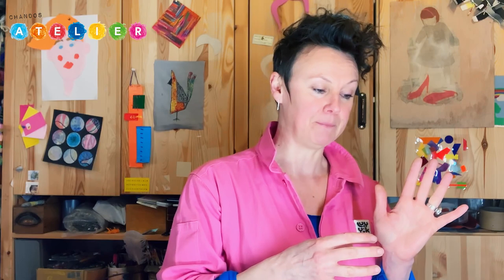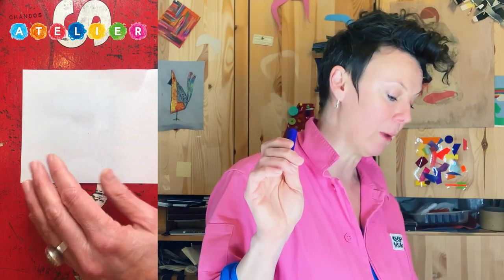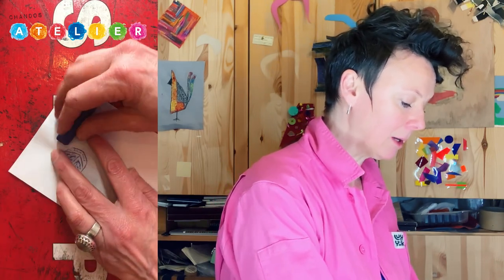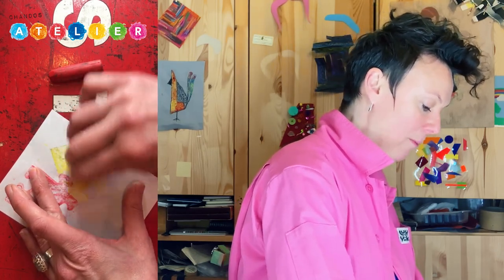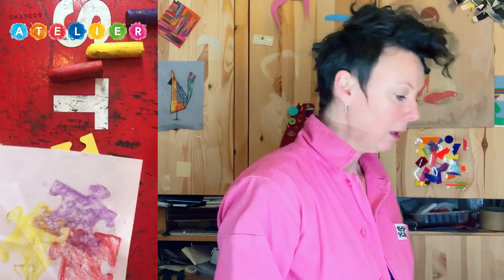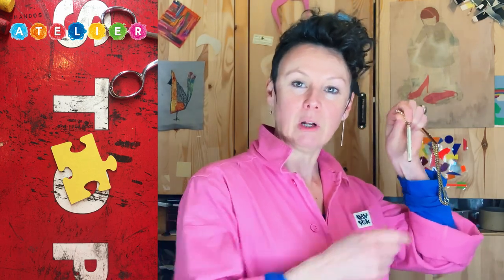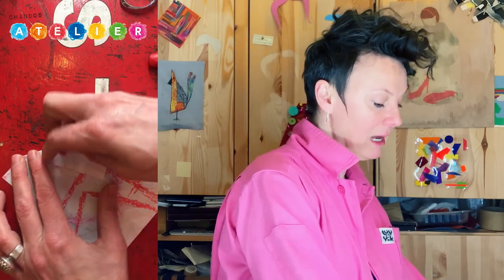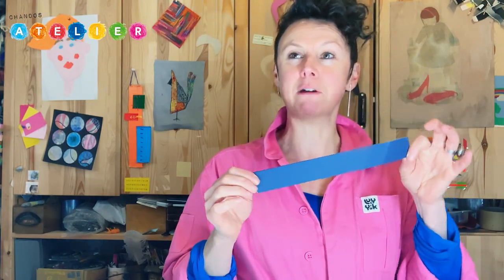Art Club Takeaway - March - Box 1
The first of the March set, and we're talking about rubbing. Using the edge of wax crayons and some paper we can make really interesting marks and textures - lets experiment.